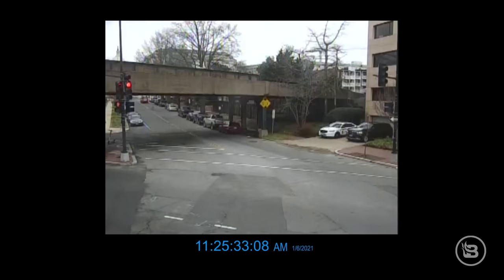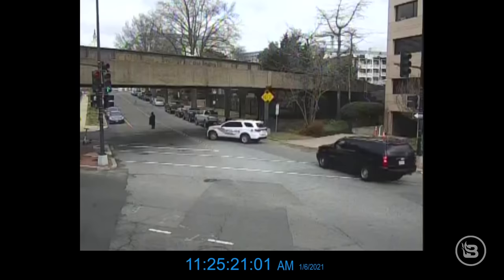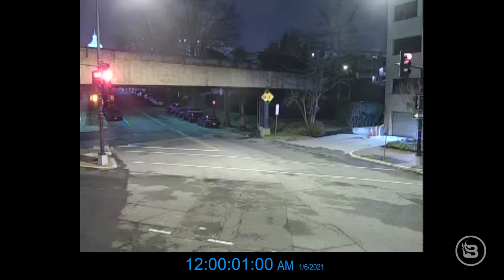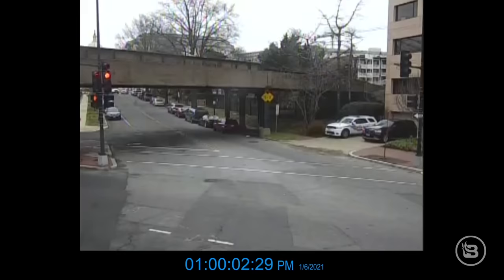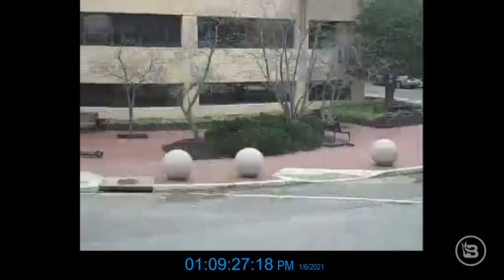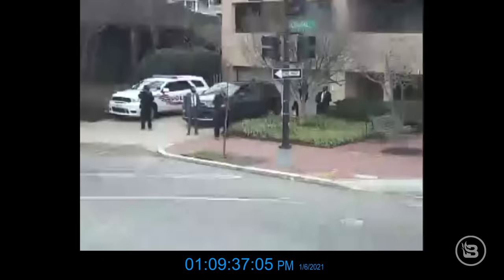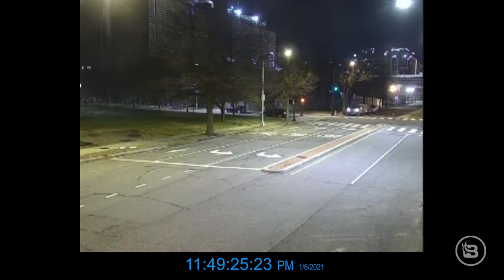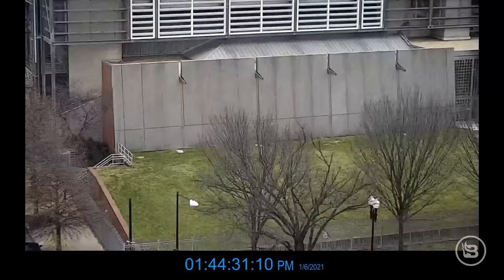NEVER-BEFORE-SEEN Footage of January 6 Pipe Bomb HOAX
Who diverted the cameras from the scene of the January 6 pipe bomb?